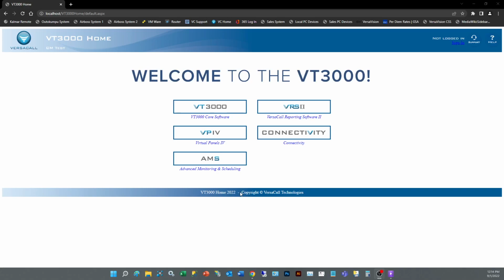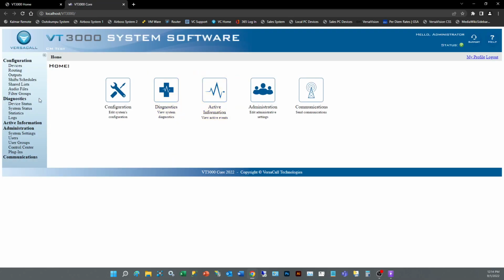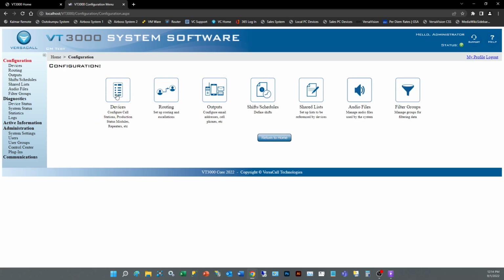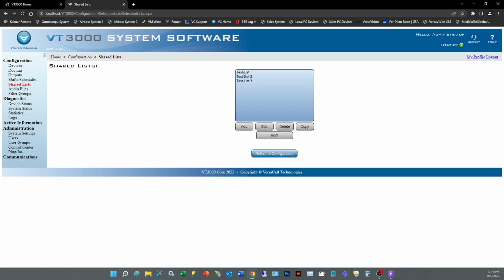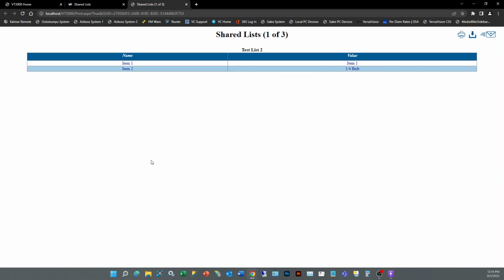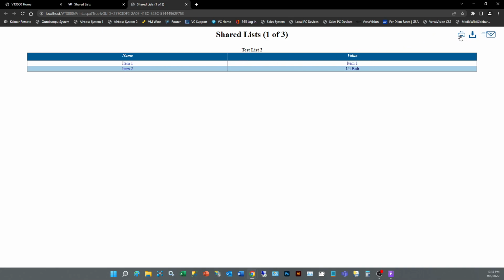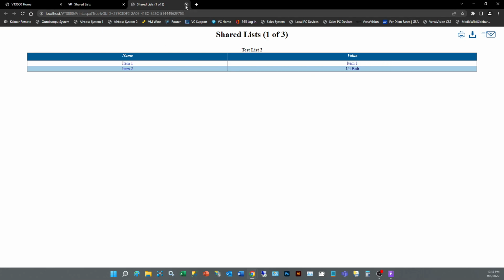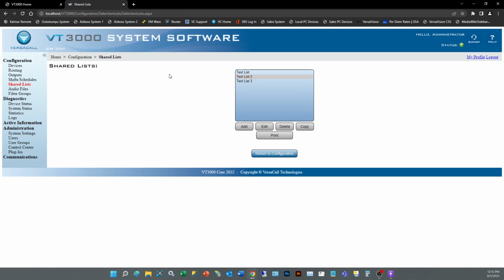VersaCall - VT3000 How To Guide - Print Shared List